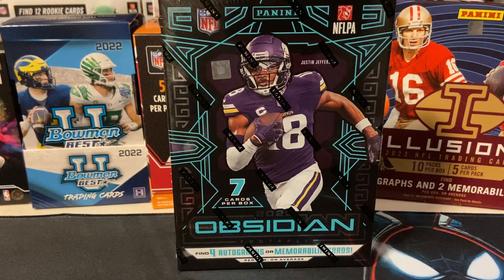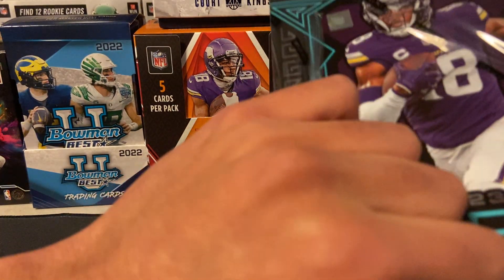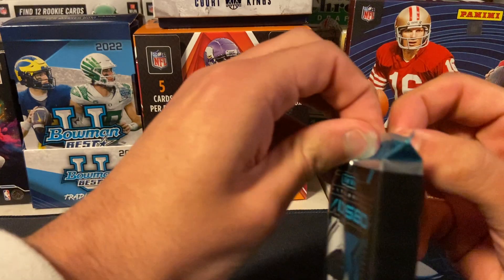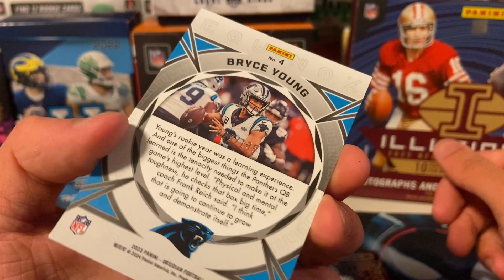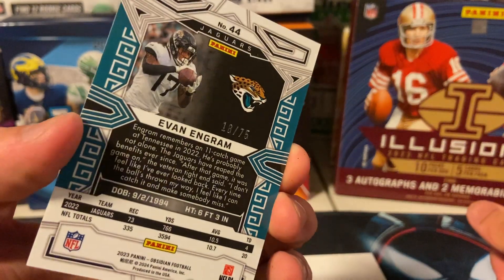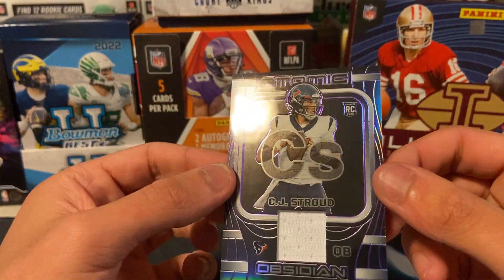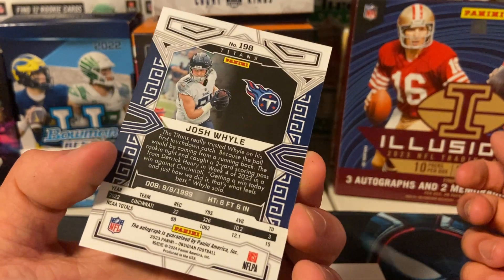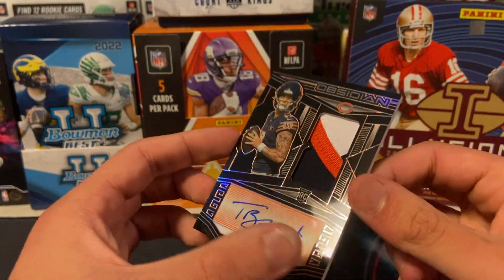ANOTHER STROUD!!!!! 2023 Obsidian Football Hobby Box 4 Hits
Yo guys in this video we open a 2023 Obsidian Football Hobby Box and WE GET ANOTHER CJ STROUD CARD!